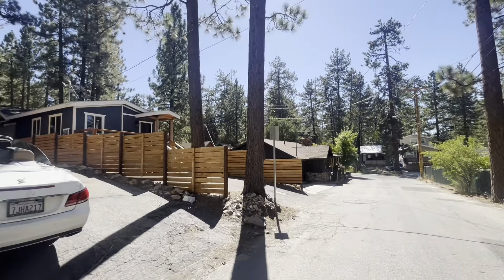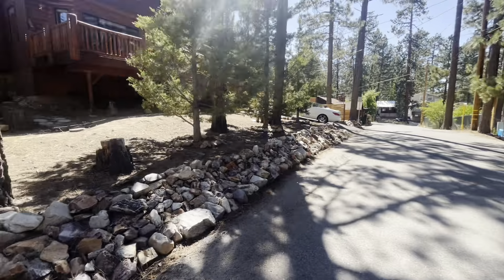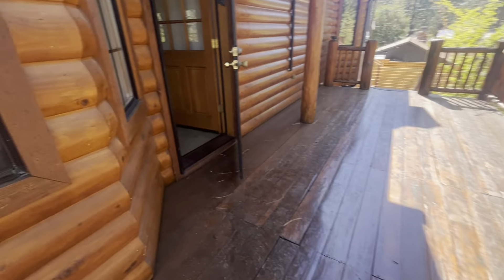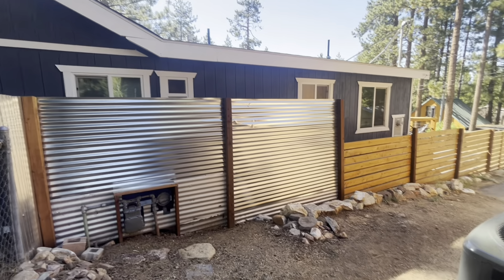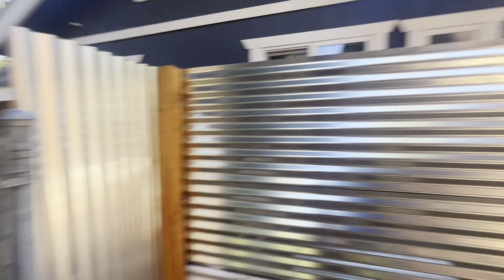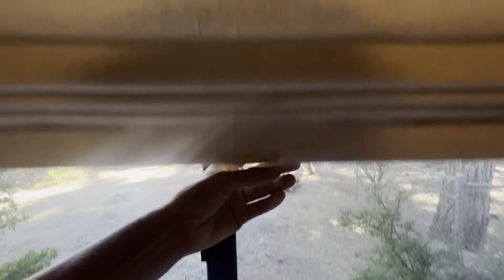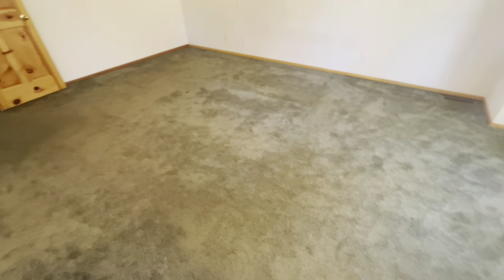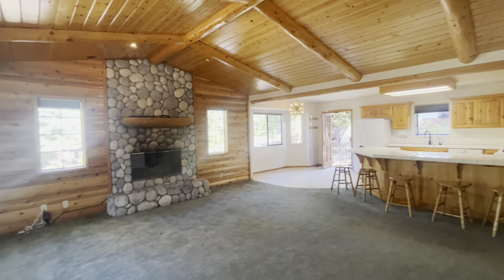Just Listed Property Tour- Big Bear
🏡 Welcome Home – Your Mountain Retreat Awaits! 🌲

Nestled in the heart of Big Bear Lake, this stunning mountain home is the perfect blend of rustic charm and modern comfort. With breathtaking views and serene surroundings, this property offers the ultimate escape from the hustle and bustle.

✨ Features You'll Love:

Spacious 3 Bedrooms & 2 Baths: Plenty of room for family and guests.
Gorgeous Wood Accents: Bringing warmth and a true cabin feel to every room.
Open Concept Living: Ideal for entertaining, with a cozy fireplace to gather around.
Expansive Deck: Enjoy your morning coffee or evening glass of wine while soaking in panoramic mountain views.
Close to Outdoor Adventures: Minutes from Big Bear Lake, hiking trails, and ski resorts – perfect for year-round activities.
Whether you’re looking for a peaceful full-time residence or a vacation getaway, this charming home offers everything you need to live the mountain lifestyle. Don’t miss out on the opportunity to own this beautiful piece of Big Bear!

Rachael Smith
RE/MAX
01923537

Home listed by Sotheby's

00:00 Introduction
00:11 Outside
02:55 Front Deck
03:40 Living Room
05:27 Kitchen & Dining Area
06:40 Backyard
08:43 Bathroom 1
09:20 Laundry Area
09:38 Bedroom 1
10:25 Bedroom 2
11:03 Master Bedroom